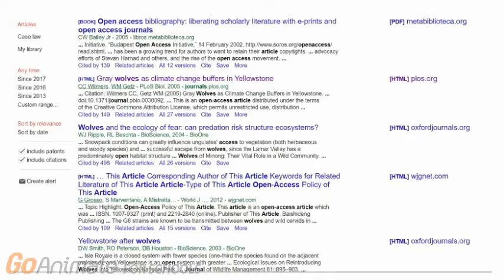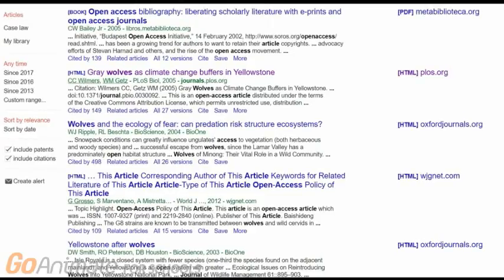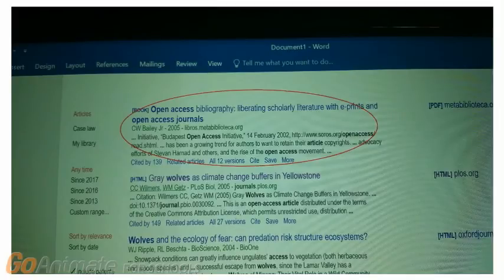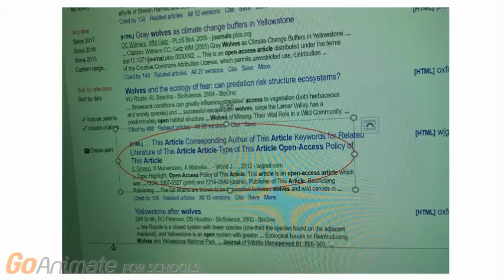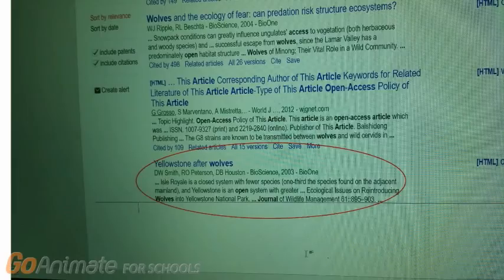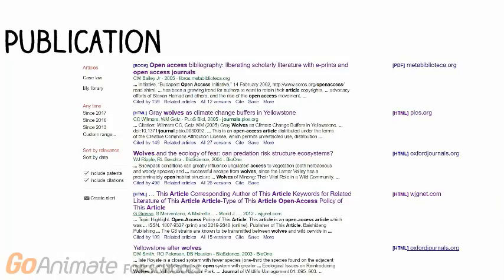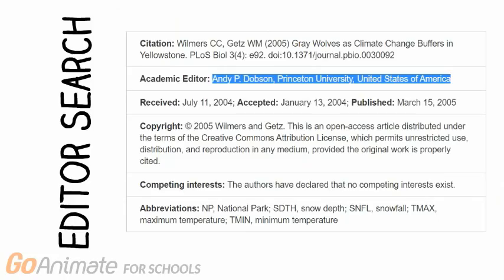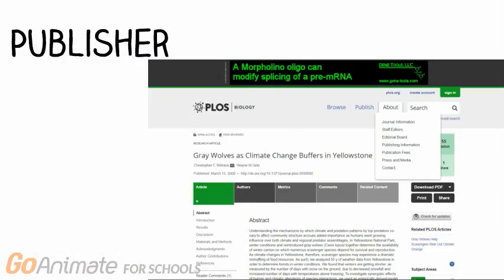Peep Strategy Part 2